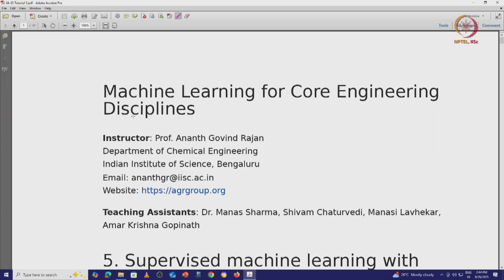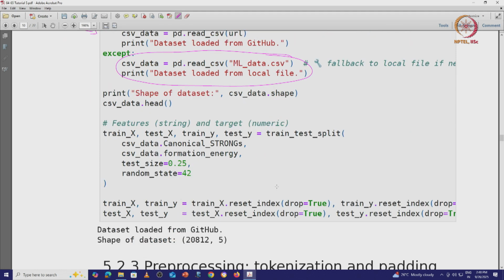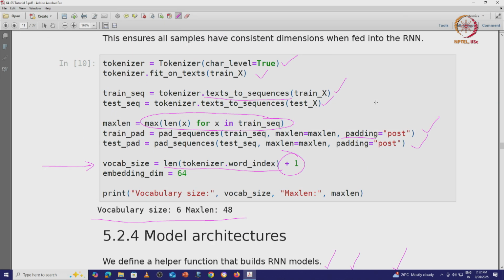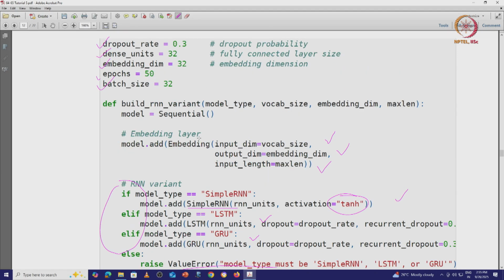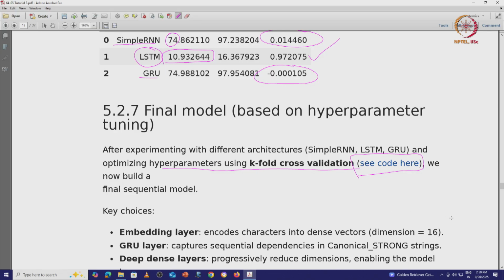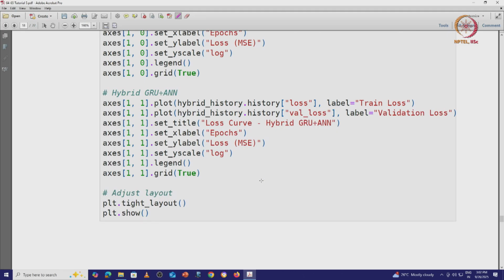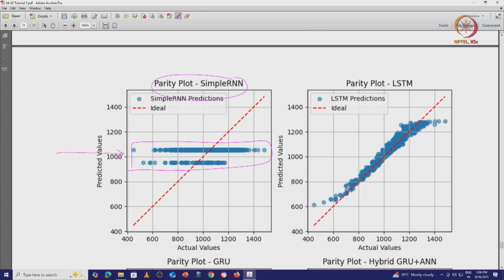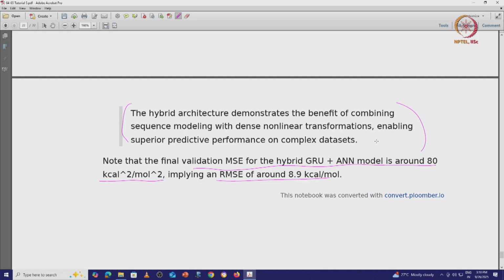Lec 65 Neural Networks with Tensorflow (Tutorial II)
Sequence tokenization, RNN architectures, early stopping, hybrid modeling, and performance evaluation are essential for building and assessing recurrent neural networks on sequential regression tasks.